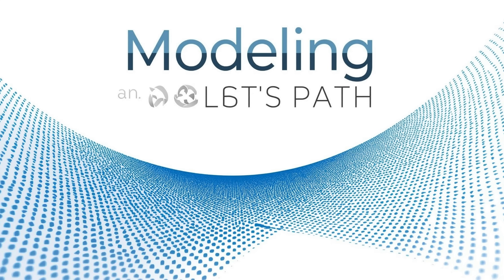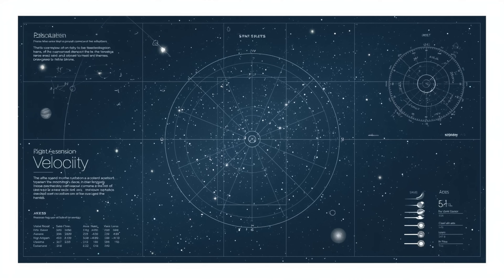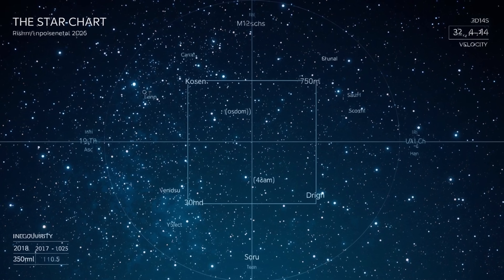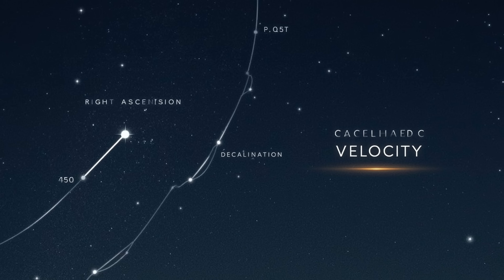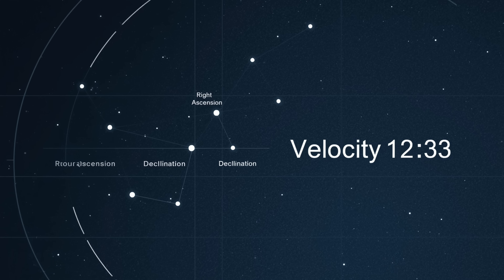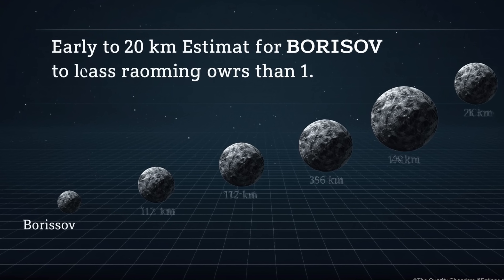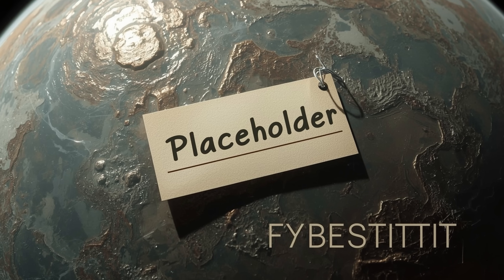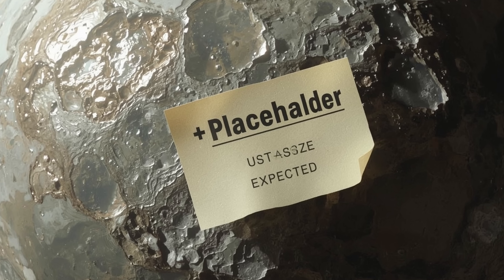1 MINUTE AGO!! 100x Bigger Object Arrived and it's Targeting 3I/ATLAS?!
The alarm just went off — a fast, bright mover has been flagged near the 3I/ATLAS track. Early brightness suggests a potentially enormous object, but first-night estimates are notorious. In this breakdown, we show how astronomers verify a fresh detection in real time: separating signal from noise, using parallax to prove distance, spectroscopy to probe composition, and orbit modeling to decide if it’s bound to the Sun or interstellar. We’ll also unpack why “100× bigger” claims explode early — and how better data shrinks the hype.

Key Takeaways
- First-night “size” calls are albedo guesses, not measurements.
- Parallax from multiple sites is the fastest way to kill false alarms.
- A flat or flickery light curve can mean rotation, shape, or fragments.
- Spectra decide: active comet vs inert asteroid-like surface.
- Hyperbolic fit = interstellar candidate; provisional until more points.
- Early orbits are fragile—each new timestamp can bend the path.
- Expect big claims to shrink as IR/thermal data refine size.
- Whether fragment or binary, it still maps how material flows between stars.

Chapters
0:00 – Alarm Trigger: A Giant Near the 3I/ATLAS Corridor
1:00 – Triage 101: From Raw Frames to a Real Candidate
2:15 – Why “100× Bigger” Happens (Albedo & Brightness Traps)
3:20 – Double-Check: Parallax & Multi-Observatory Confirmation
4:30 – First Clues from Spectroscopy (Comet vs Inert Body)
5:40 – False Alarms We’ve Learned From (Glints, Ghosts, Stacking)
6:40 – Orbit Building: From Dots on a Chart to Hyperbolic Fits
7:50 – Resizing the Giant: Thermal/IR Constraints & Rotation
8:45 – Working Hypotheses: Fragment, Binary, or True Behemoth?
9:40 – What Matters Next: Updated Solutions, Not Headlines